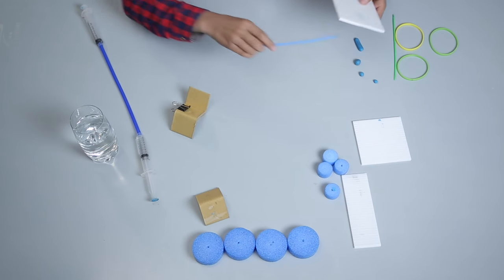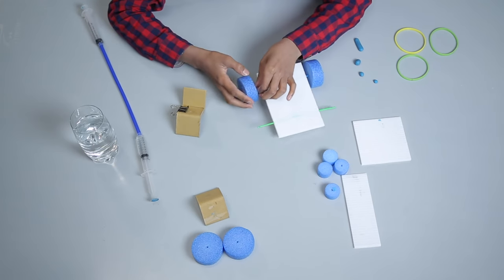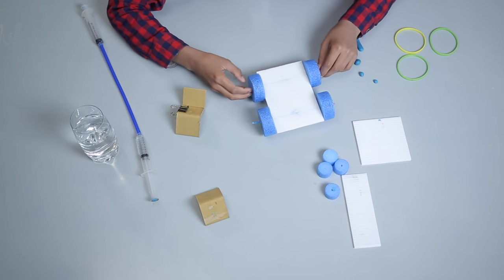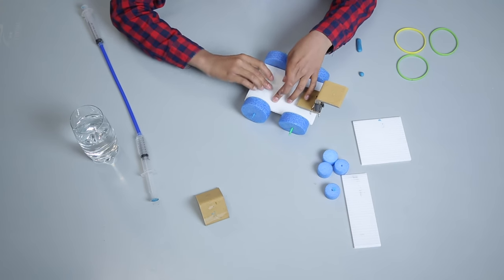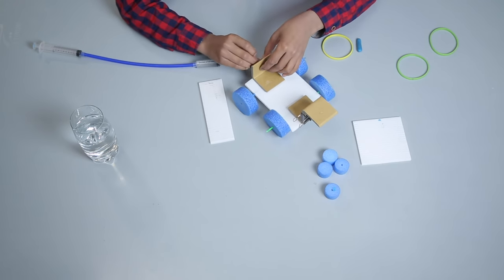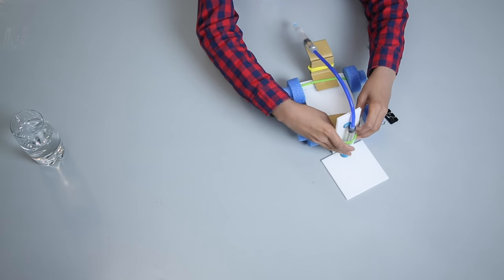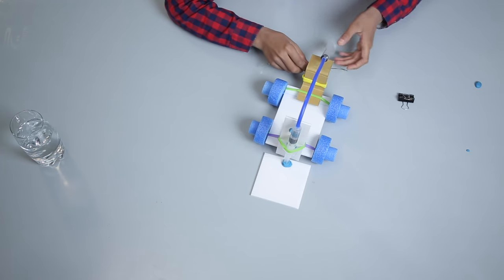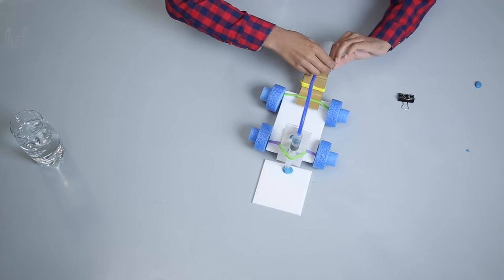3.6 Pushes & Pulls Water | Albakio International